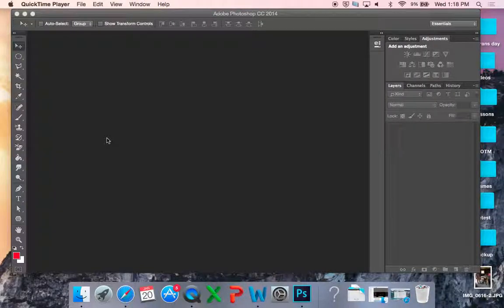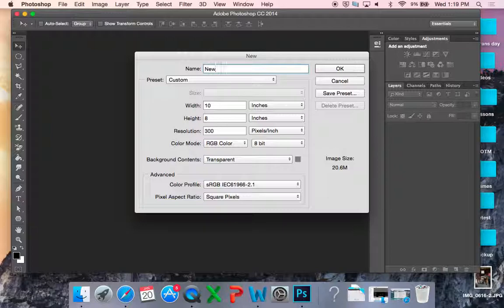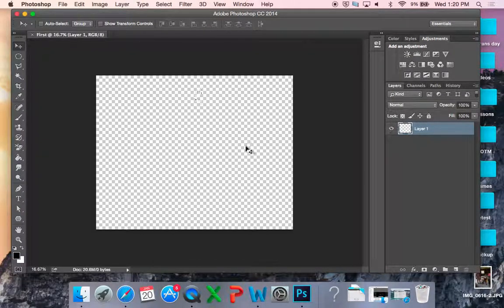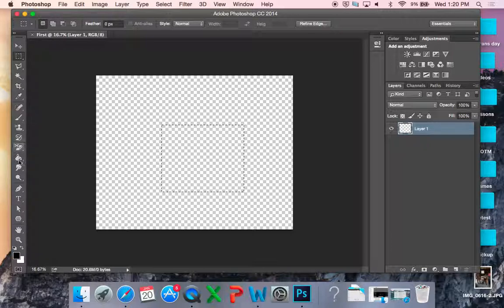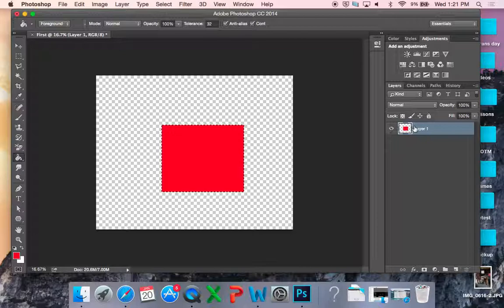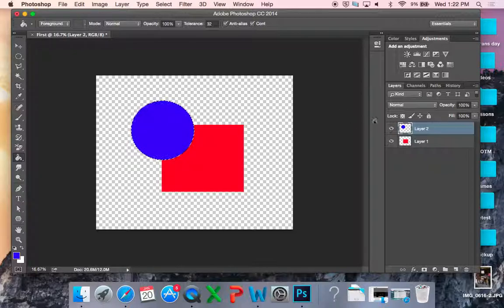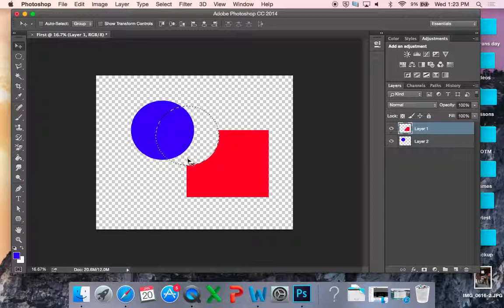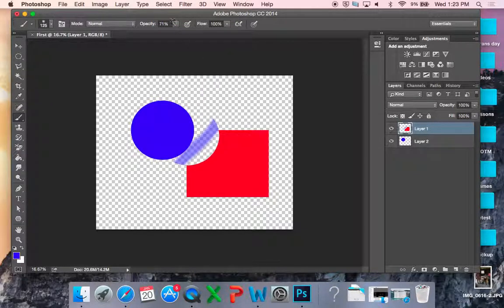Photoshop Lesson One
Beginner Photoshop lesson for those who have never used it before.